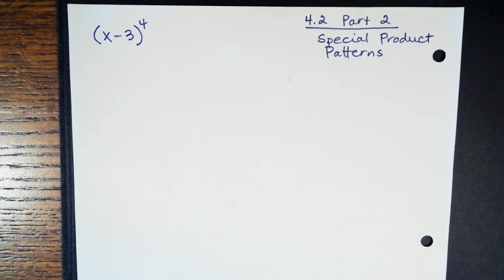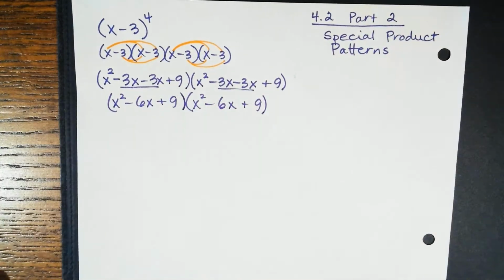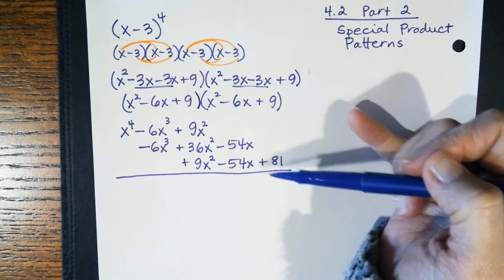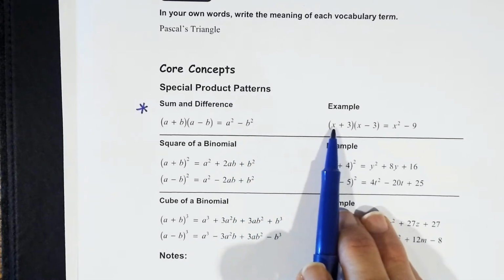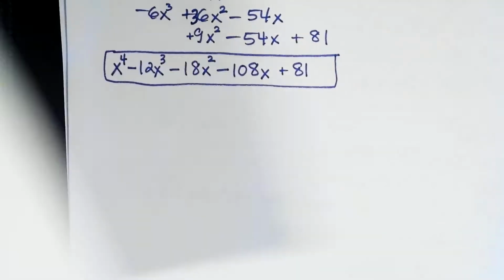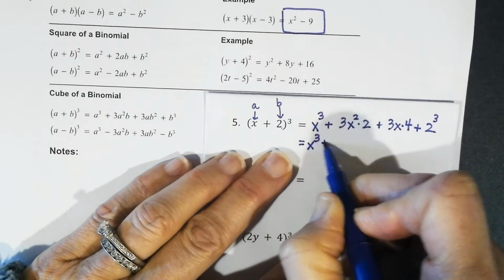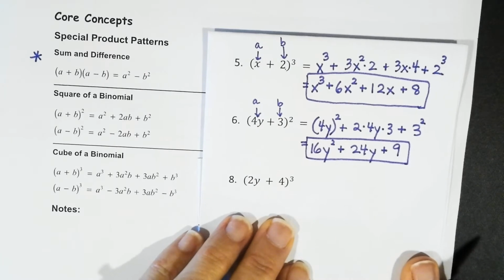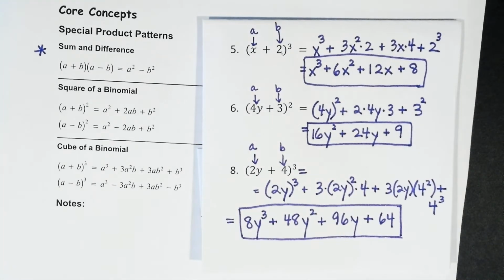C4L2 Notes and Examples Part 2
Big Ideas Chapter 4 Lesson 2 Binomial Expansion with Mrs. Payne